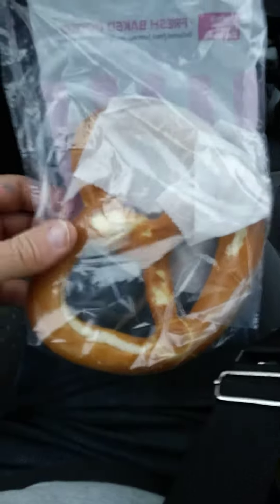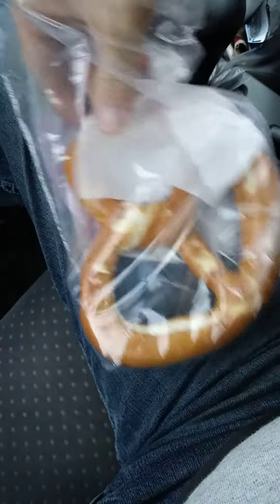UDF Soft Pretzel Review